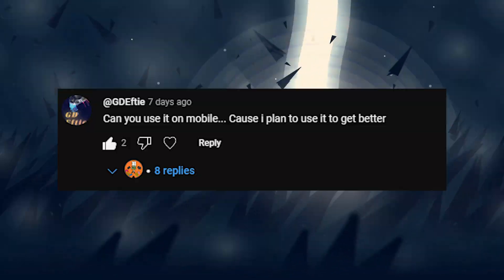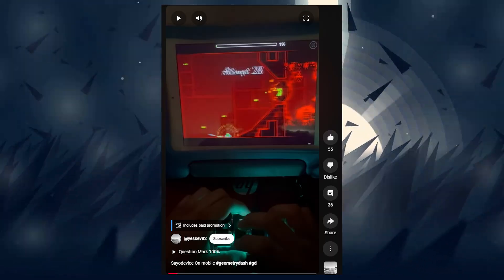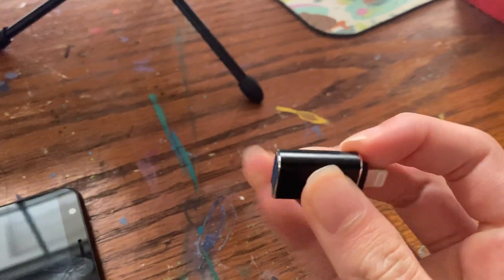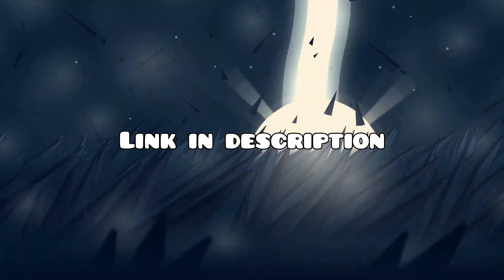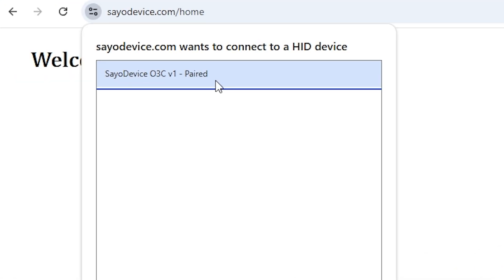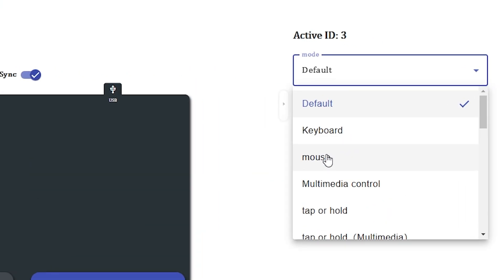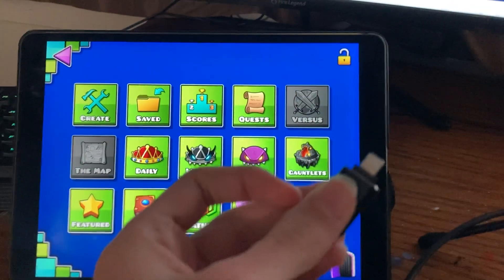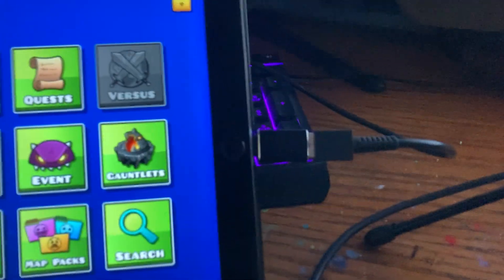HOW TO USE SAYODEVICE WITH MOBILE (iPhone/iPad, android)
How to use sayodevice with mobile devices! Please let me know if this doesn't work on a device, or if you have any questions!

If you use a usb c to usb c cable you may not need an adapter for phones that take usb c